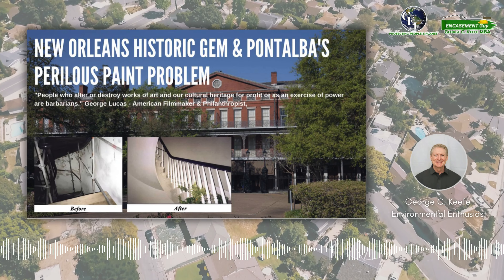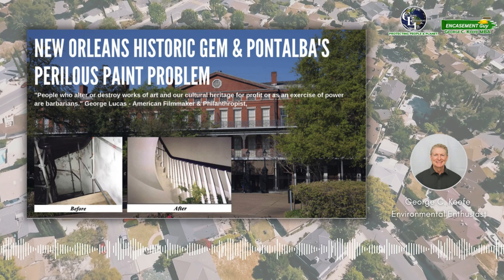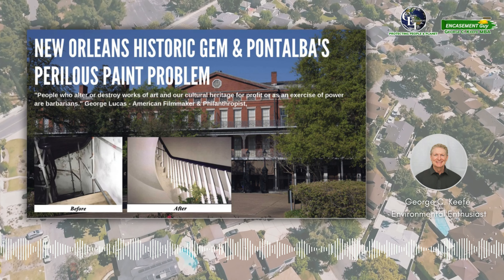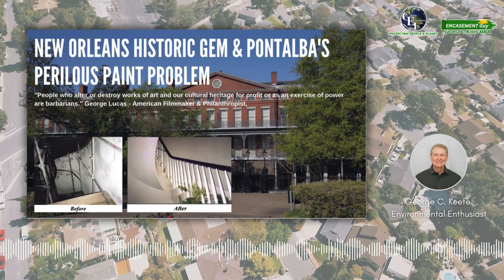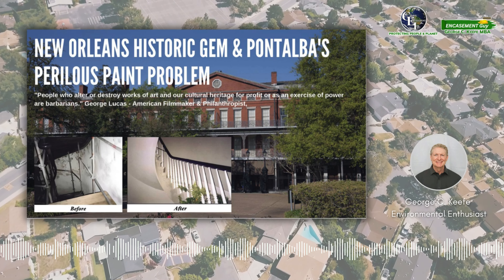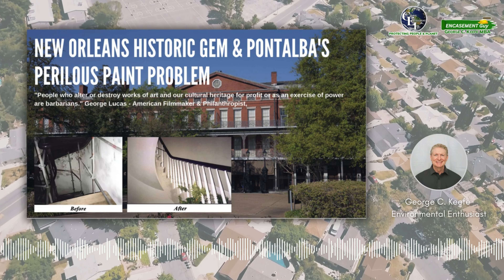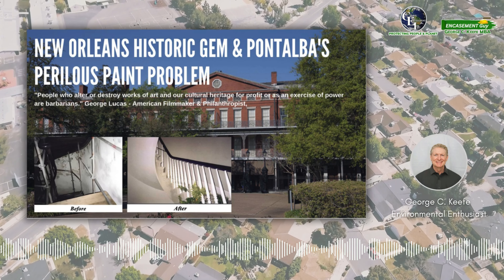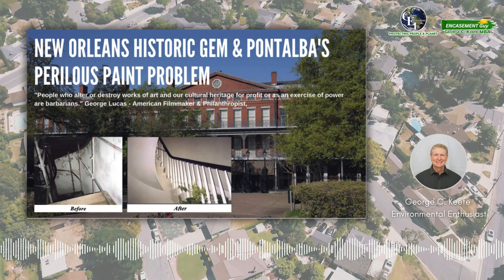New Orleans Historic Gem & Pontalba's Perilous Paint Problem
Discover the captivating history and current challenges of a true New Orleans treasure! 🏛️

In this episode, I delve into the fascinating story of New Orleans Historic Gem & Pontalba's Perilous Paint Problem.

🌟 Uncover the rich heritage of this iconic landmark and the efforts to preserve its beauty.

🎨 Learn about the perilous paint problems threatening its grandeur and the innovative solutions being employed to protect it.

💬 Share this blog episode and join the conversation about preserving our historic sites for future generations.